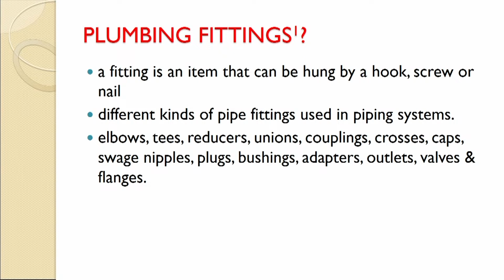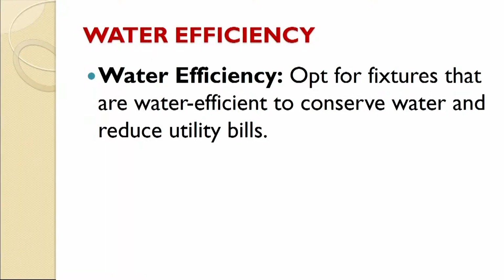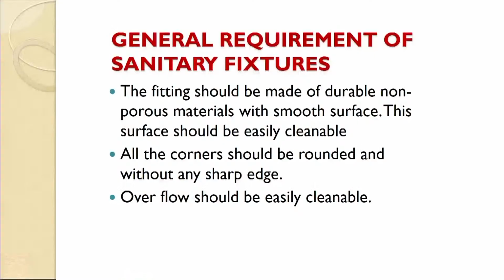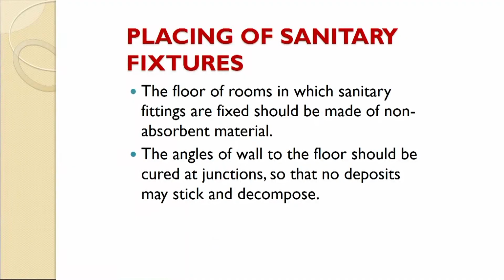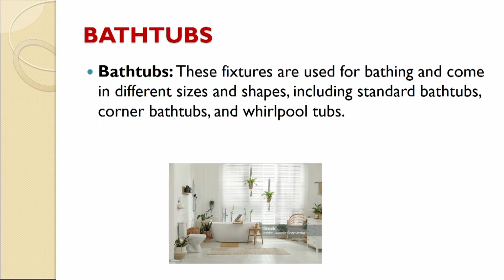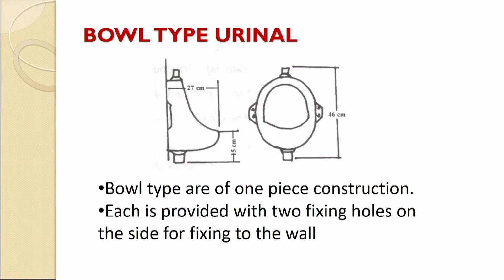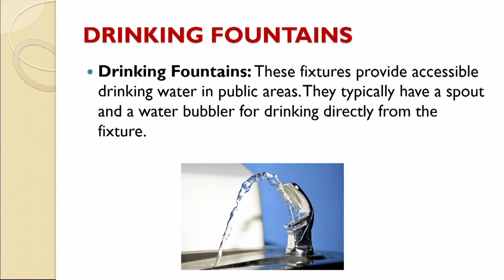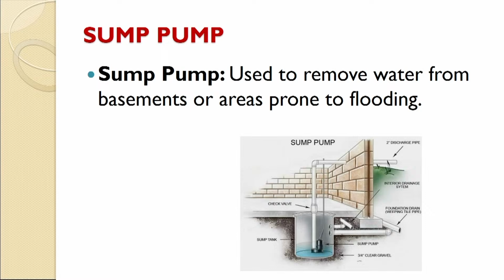Vocational : Engineering & Technology : Plumbing Fixtures-II